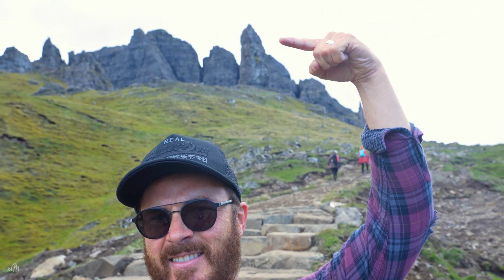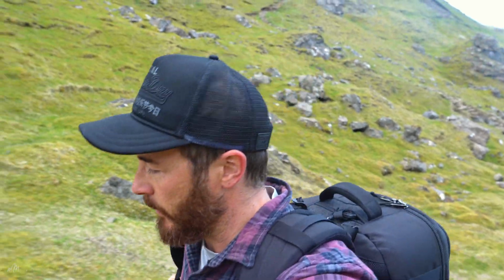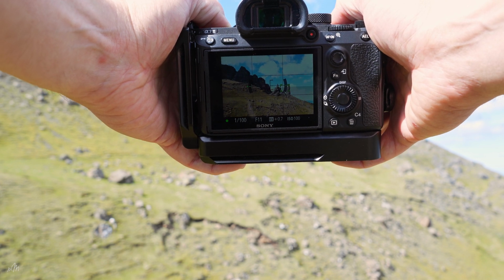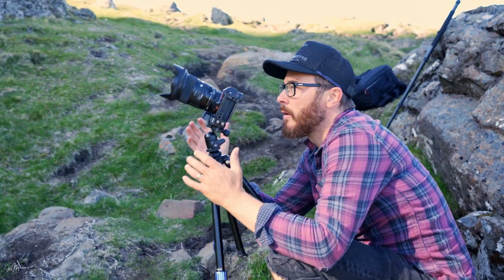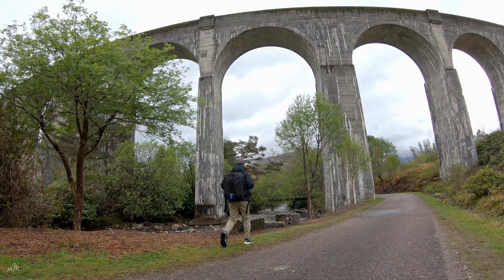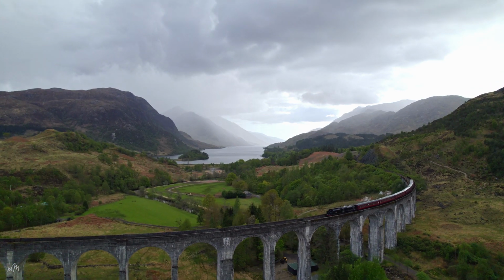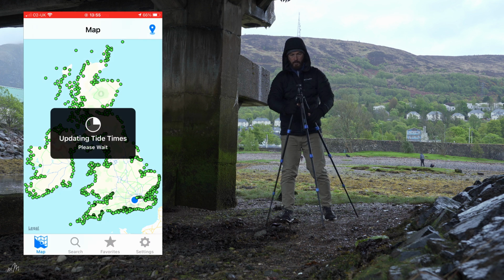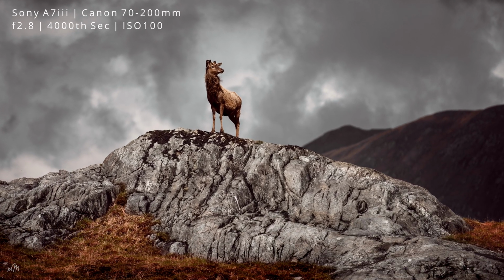LANDSCAPE PHOTOGRAPHY, Climbing Mountains & RACING a Famous TRAIN! (4K)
Landscape Photography at The Old Man of Storr and the Glenfinnan Viaduct. Climbing Mountains for Photography and chasing famous Steam Trains for my Art! Using a 24mm Sigma Art Lens to capture some stunning images of Scotland.

The Pyramide - Edgar Hopp
Somewhere New - Conditional
In Need of Remedy - Sven Karlsson

Gear:
Sony A7iii
Canon 70-200 ISII 2.8
Sony A7C
Benro Tripod
DJI Air 2S
TidePoint App